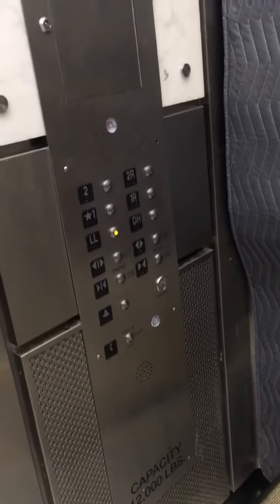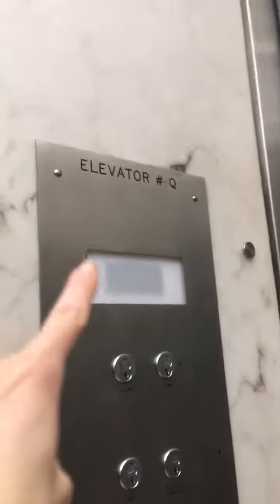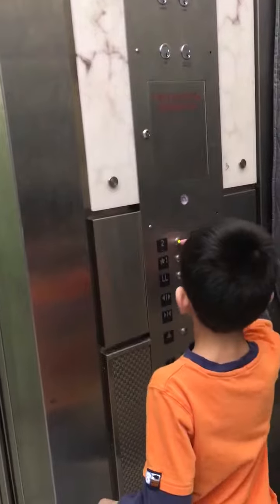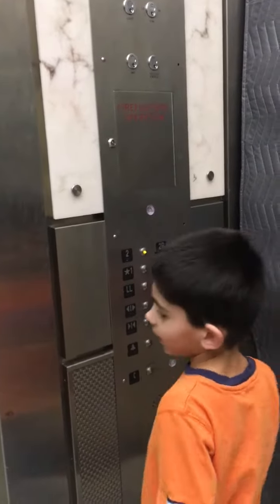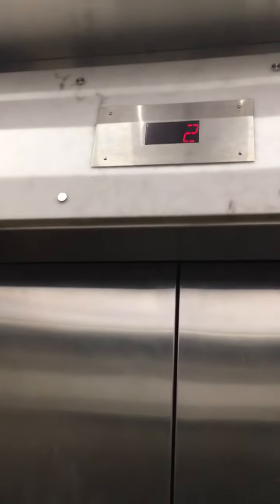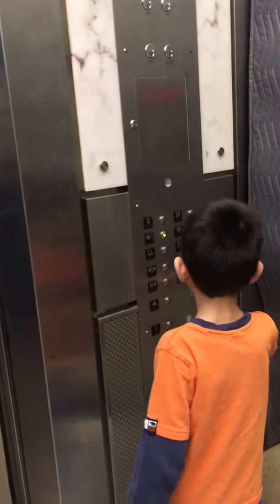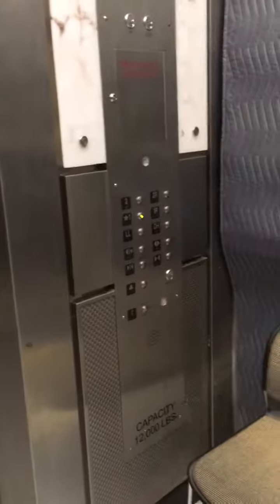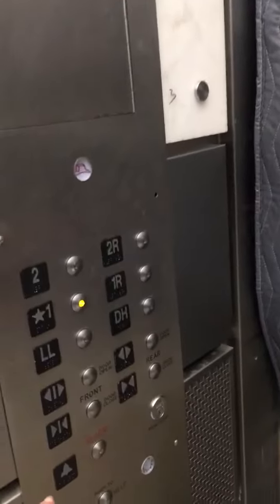Wild Elevator Boy at America's Center Cargo Elevator